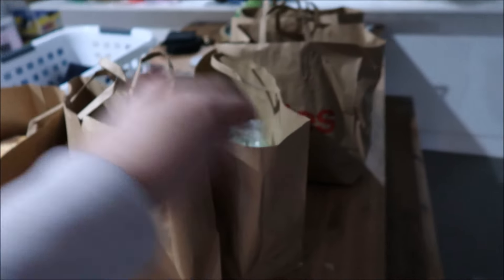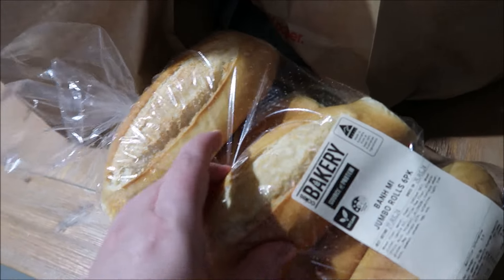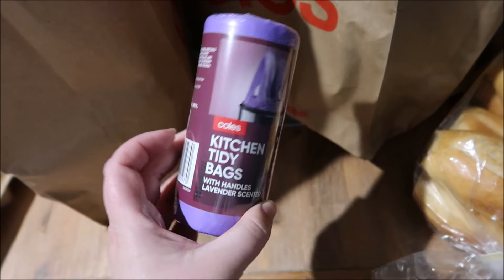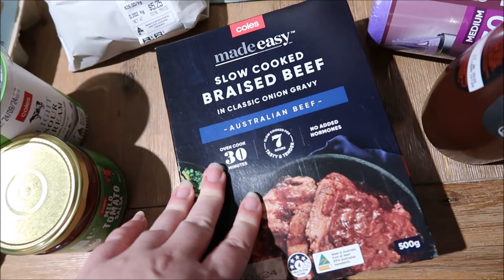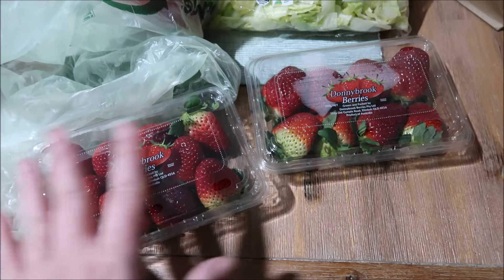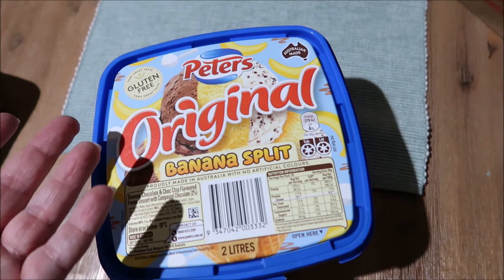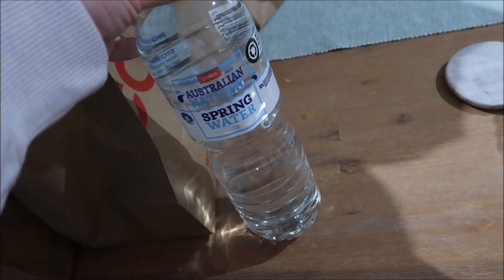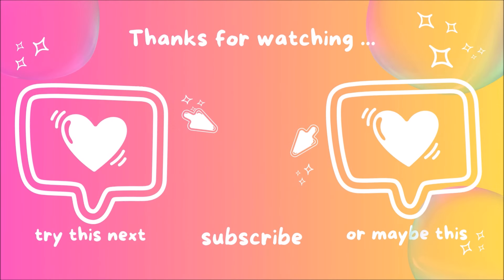***NEW*** COLES GROCERY HAUL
Grocery Haul